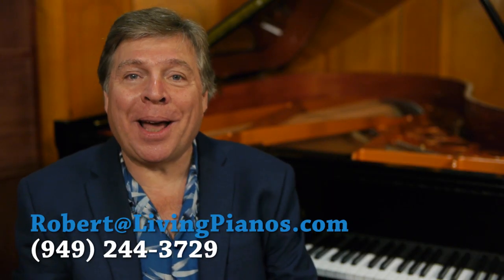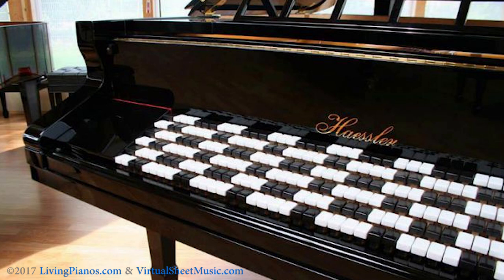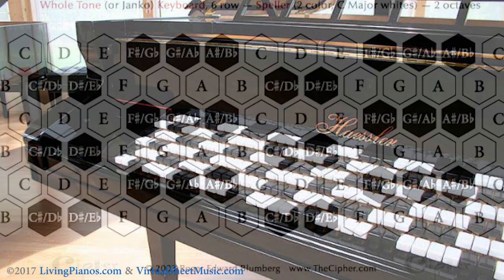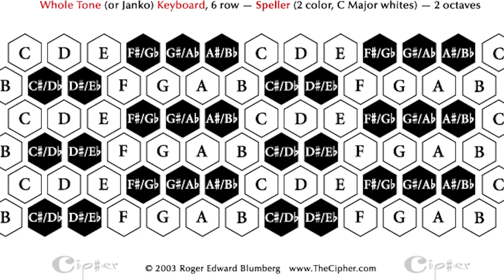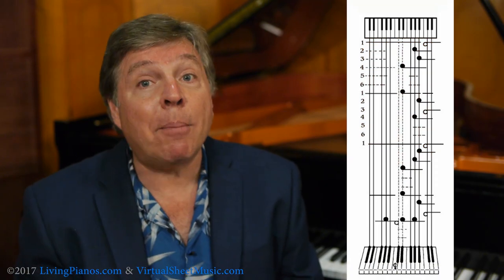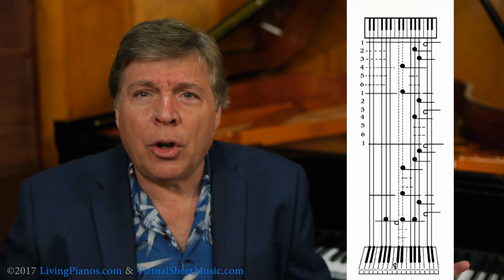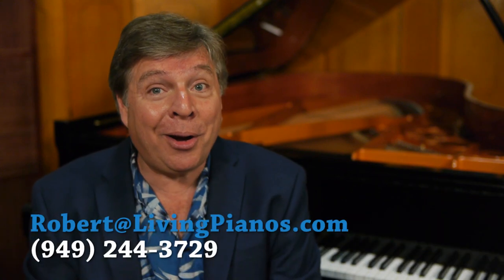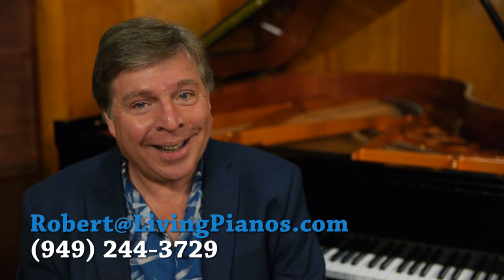Alternative Keyboards and Other Types of Musical Notation